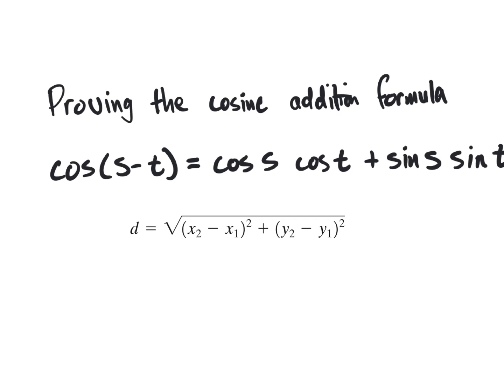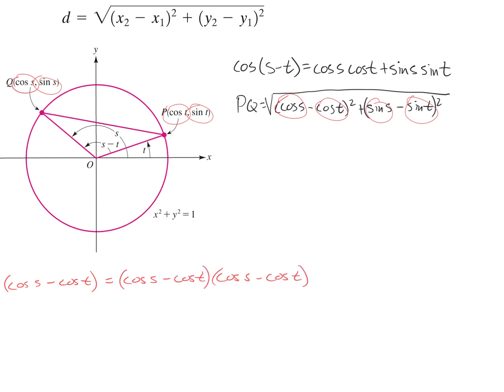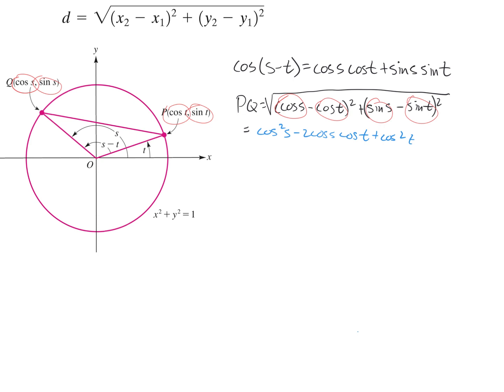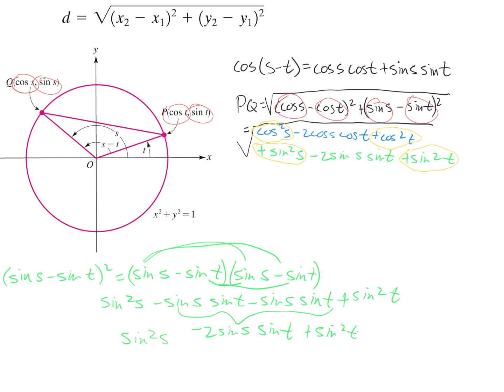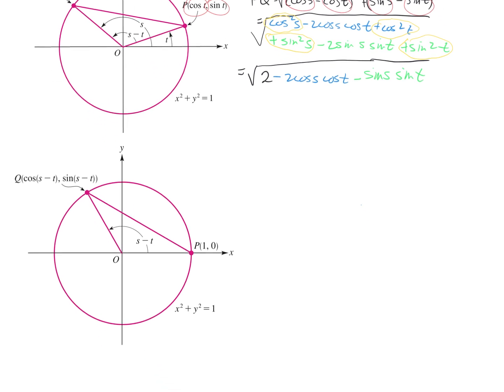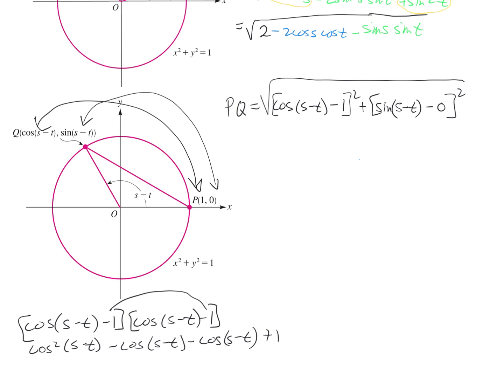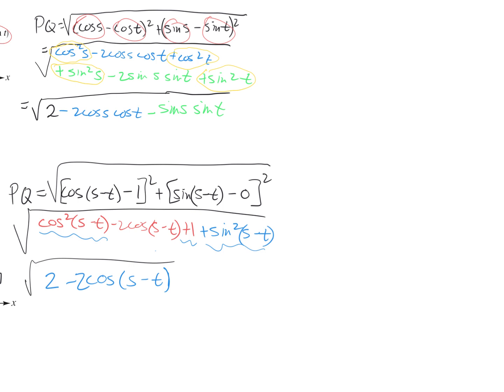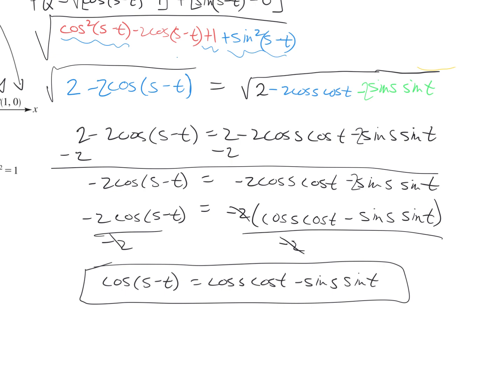Proof of the Angle Subtraction Formula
Angle addition is derived from the angle subtraction formula. The distance formula plays a big part in this algebraic proof. Enjoy.